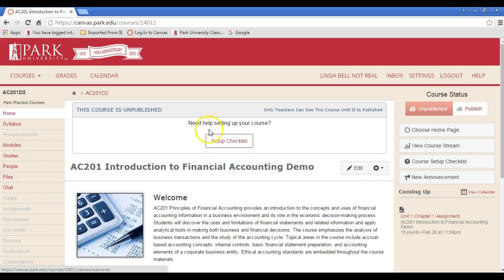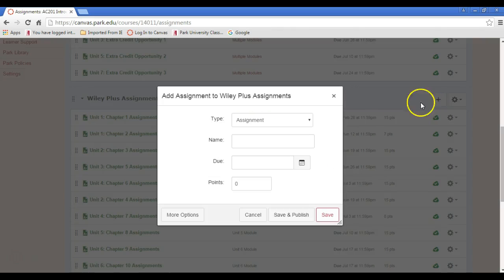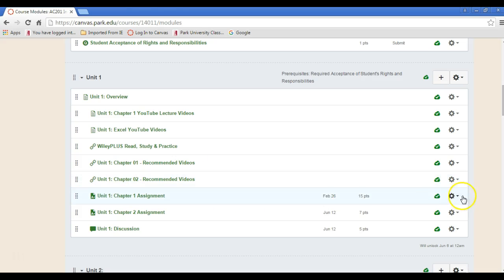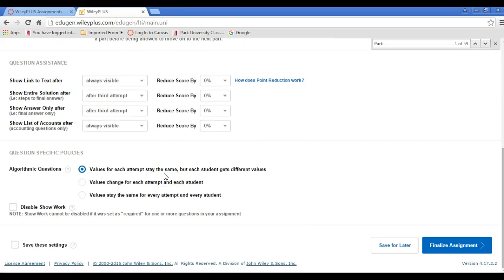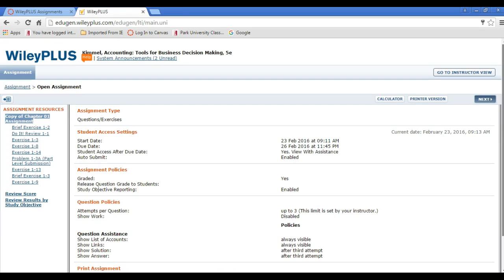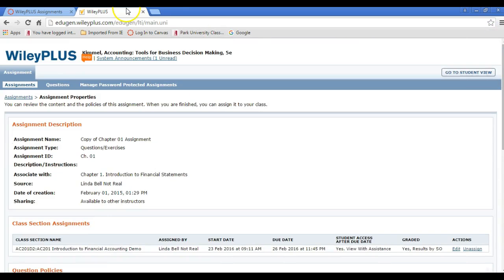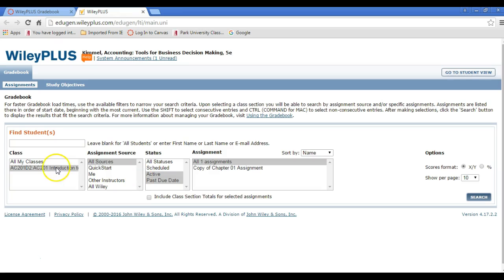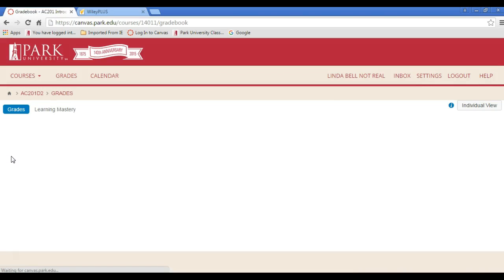Using WileyPlus for f2f classes